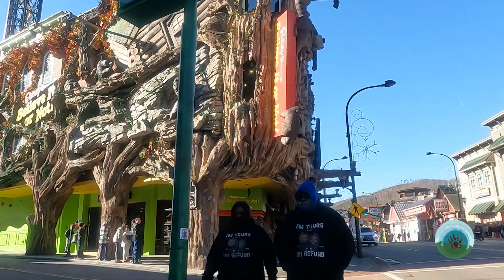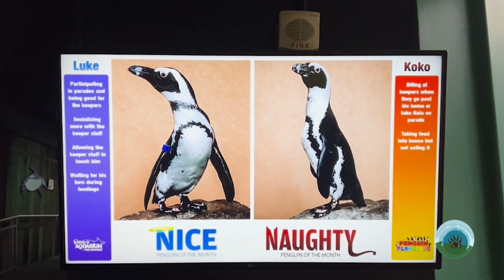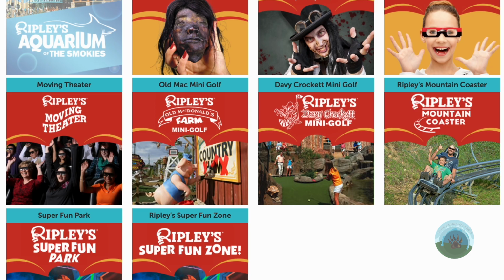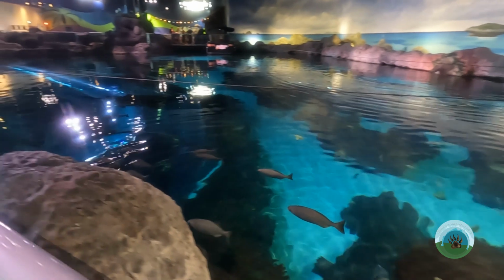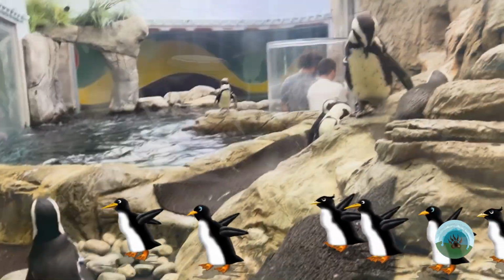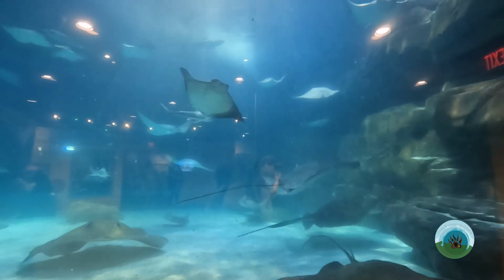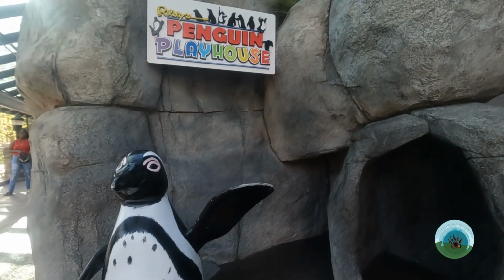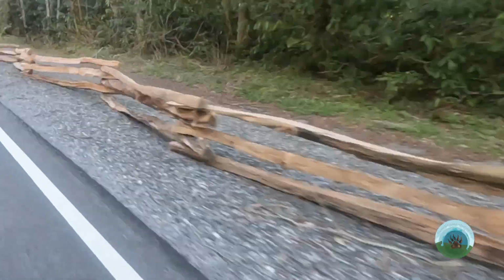Why Did they put a world class Aquarium at the bottom of a Mountain?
Almost everyone in the world has heard of, watched a show on or even been to a Ripley’s Believe it or Not museum.  But not many people can say that they have been to Ripley's Aquarium.  One reason might be that there are only 3 in the world at this time, all in North America, along the East coast.  When compared to the only 2 other Aquariums- Toronto, Canada and Myrtle Beach, SC- Gatlinburg just doesn’t seem to compare. Yet, there it is, sitting at the bottom of a mountain, and not in some impressive major city or nestled next to the ocean coast line.

So why did they decide to put this top rated attraction at the bottom of the Smoky Mountains in Gatlinburg?  A town that has less than 5000 residents, has no major highways passing by and doesn’t even have their own airport.   Why would they think it could support a world class aquarium and how do they manage to keep their doors open and the fish fed?

Well, in this video, we will take a look at this award-winning aquarium and talk about how they designed this attraction to draw in tourists and keep their tanks running and discuss possible reasons that Ripley’s made the Smoky Mountains their home.

Side Note: Before putting this video together, I spent a good amount of time looking for information on the aquarium.  I was looking for facts and figures and old articles that might illuminate the aquarium’s conception.  I found a Wiki-article on the Toronto one, but the Gatlinburg one didn’t even deserve a blue-link from the Wiki-Toronto page.

 I believe that the main reason in this case was because in 2000, there were many things happening in the cyber world, changes and advancements that hadn’t quite happened yet- and maybe even a little fear with the Y2K scare.  People just haven’t put up articles on the internet from that time period.  I know that I could have found more information if I had more access to a local library, but I’m not local to the area.  Because of this,  I have tried to avoid throwing out too many facts.  Any facts, figures or numbers that I found I credited the source below.

I truly am curious as to why the Ripley’s Company decided to put the Aquarium there.  Did LeRoy Robert Ripley have a fondness for the Smoky Mountains? Did the company have projections for the future that showed tremendous growth? Or did they just close their eyes and throw a dart? If anyone out there has more facts, I would like to hear them in the comments!!

Also, please be aware that this is NOT a review.  My videos are merely for entertainment and to help people become more informed about The Great Smoky Mountains and the local attractions, restaurants and places within the region.

If you have spent the time to read this far down the description, I am very impressed and hope that you actually watch the video and enjoy.